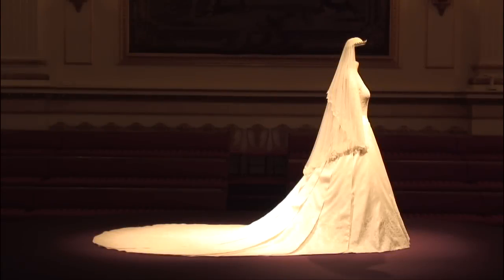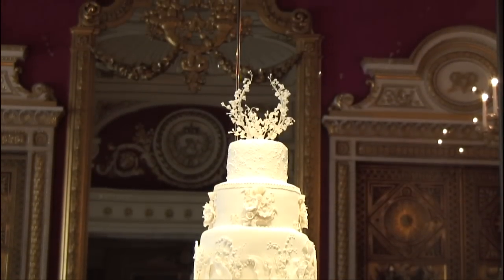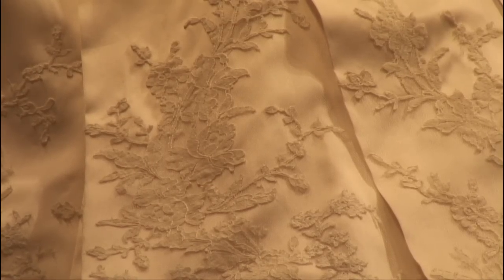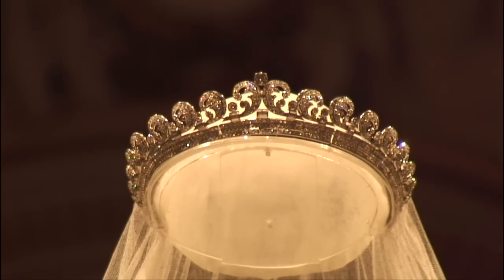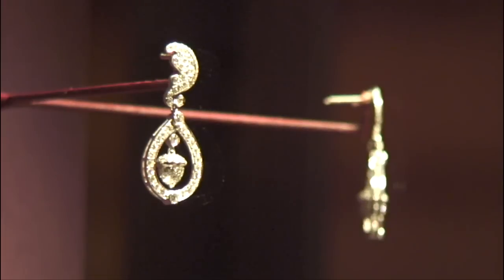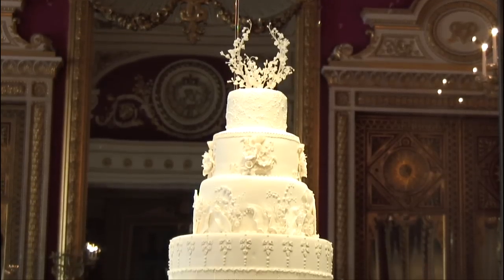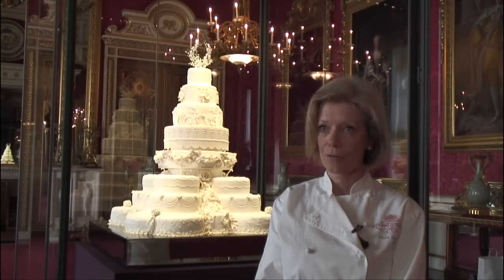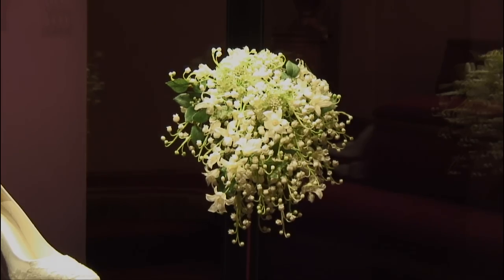The Royal Wedding Dress: A story of Great British Design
The Duchess of Cambridge's wedding dress is now on display at Buckingham Palace, along with the wedding cake, a replica of the wedding bouquet and Her Royal Highness's earrings, specially commissioned by the Middletons for the occasion of their daughter's wedding.